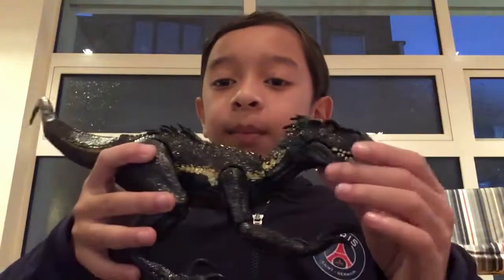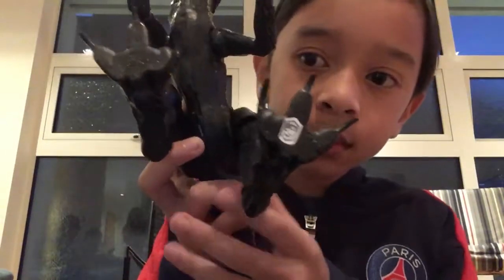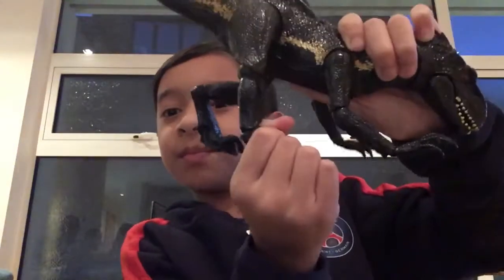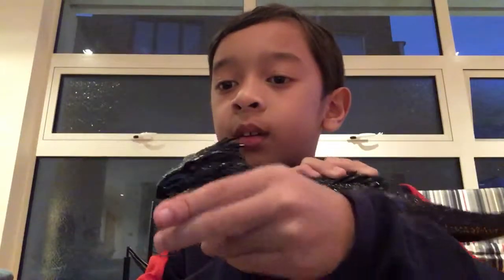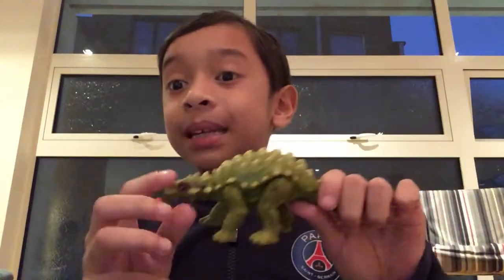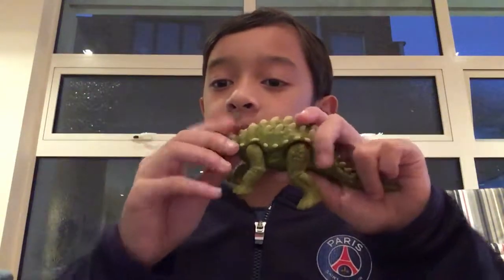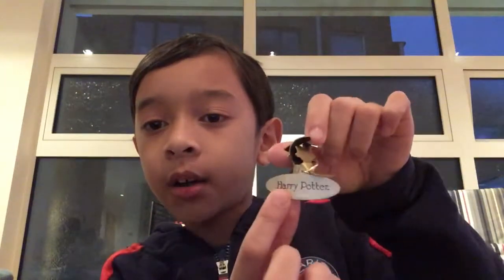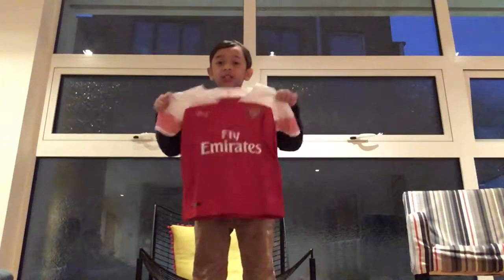Jurassic world,Harry potter review